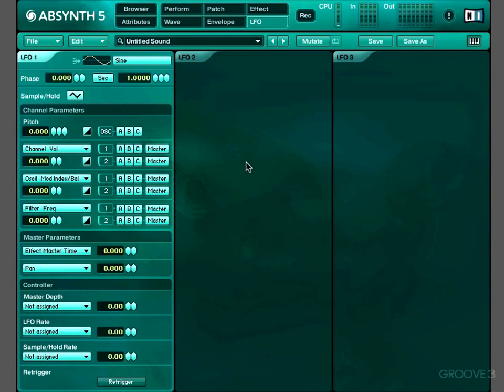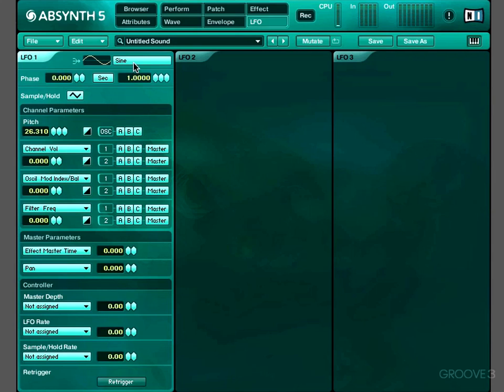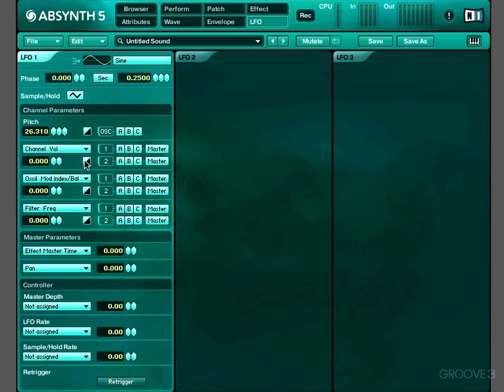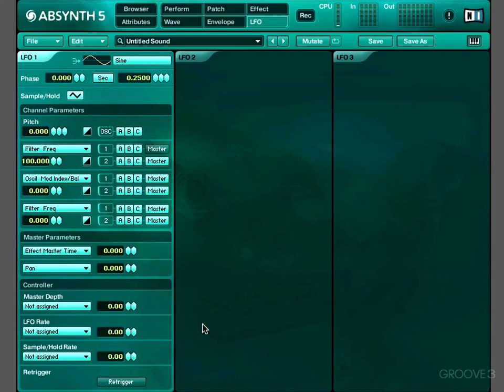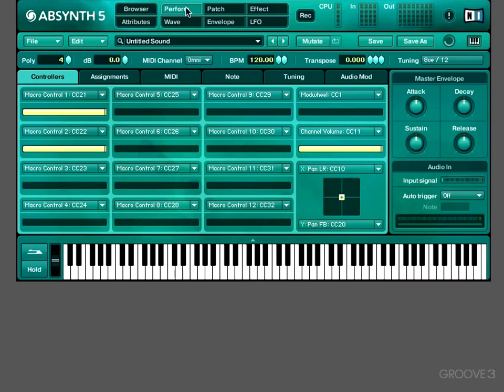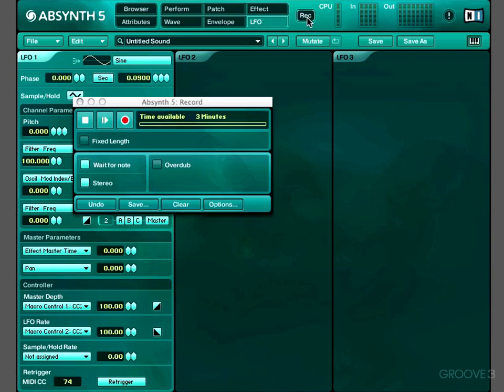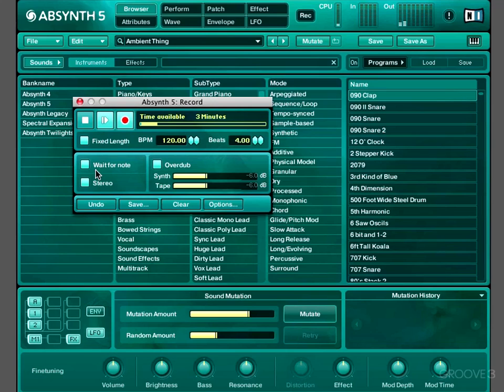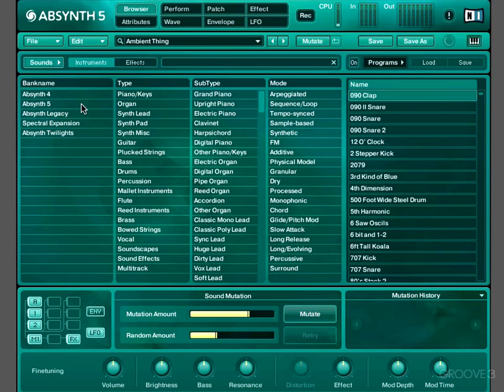LFO Window & Audio Recorder (ABSYNTH Explained)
So now that we've looked at every page in ABSYNTH, only the LFO window remains! Discover how to use up to three versatile LFO's to control multiple parameters in your synth. Also explore the LFO window and look at how to use ABSYNTH's Audio Recorder.